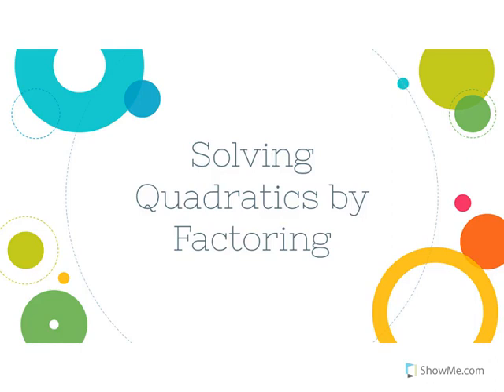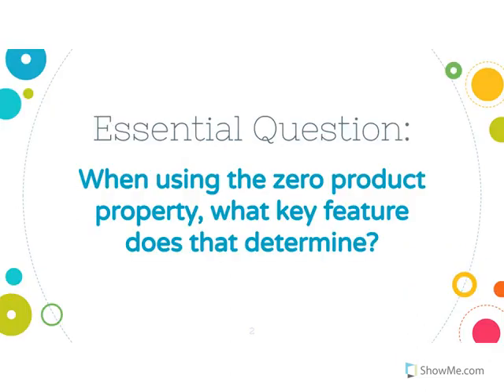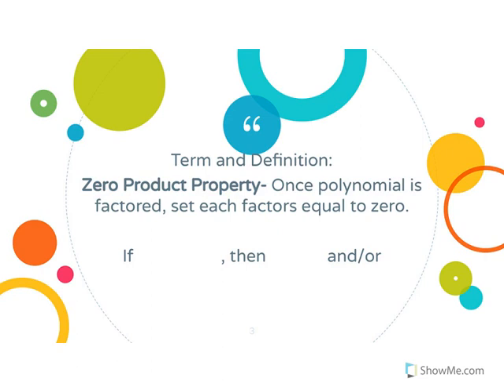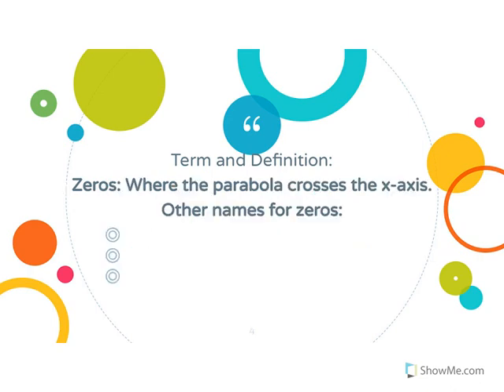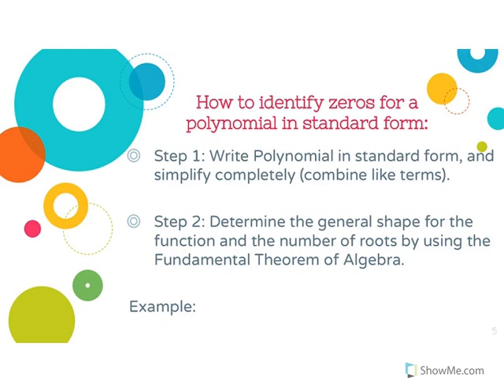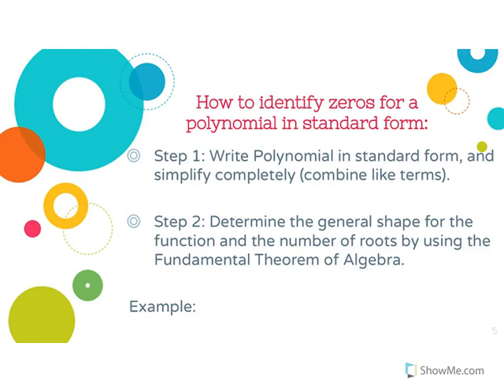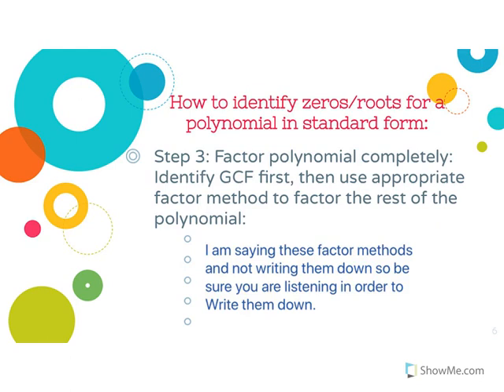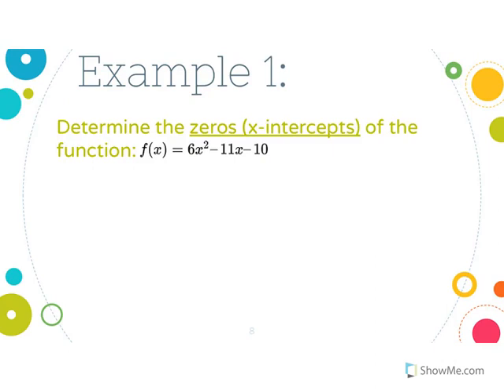Solving Quadratics by Factoring